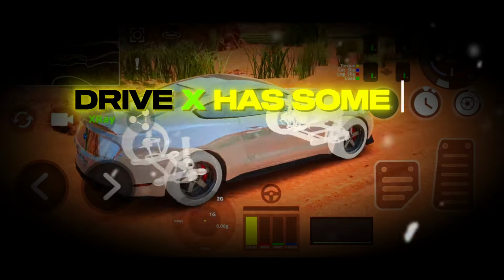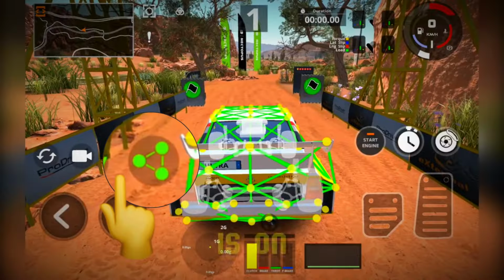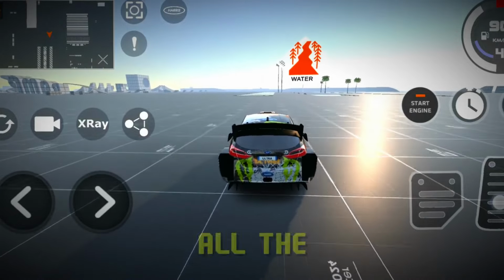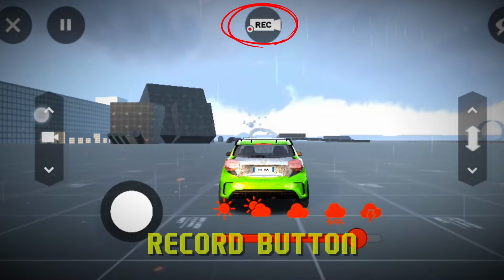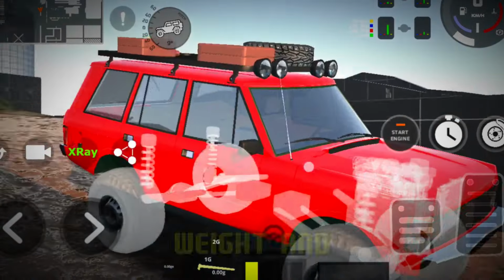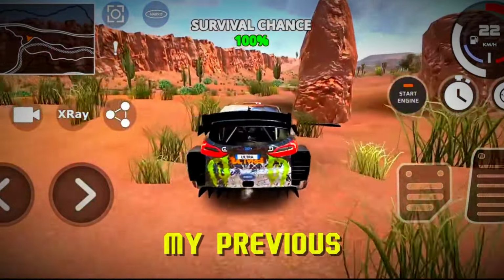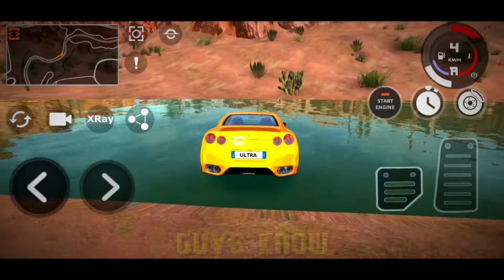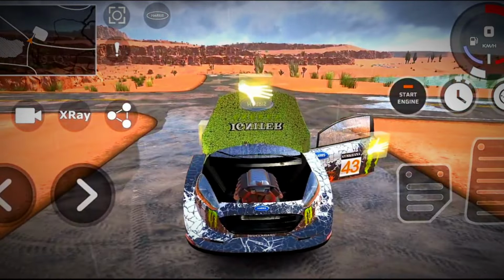TOP 15 BEST FEATURES DRIVE X BY HONAN STUDIO💥💥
Guys, these are the top 15 best features and details you may have missed in Drive X Car Crash Simulator. I also show you some useful buttons in the game you might not have seen as well.

CREDITS
I am sincerely greatful to the following individuals for allowing me to use their content to aid in bringing this video to live. Thank you so much.
@AceofAllAcesJames5558  - (Thumbnail before edit)